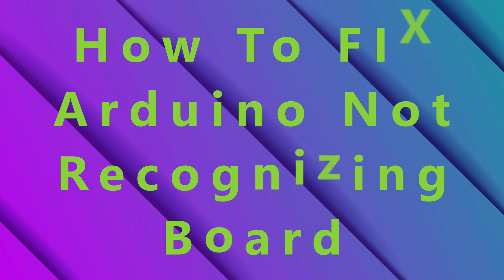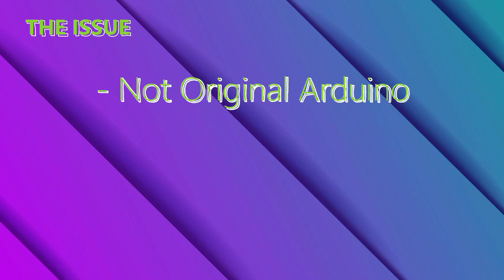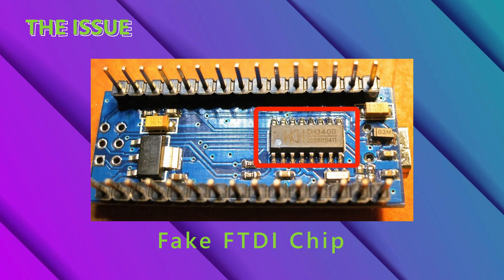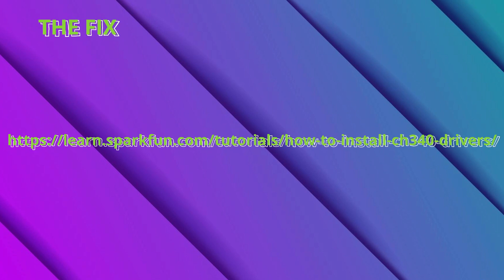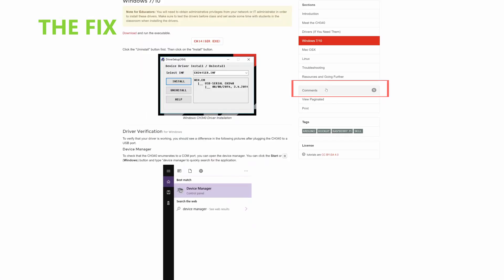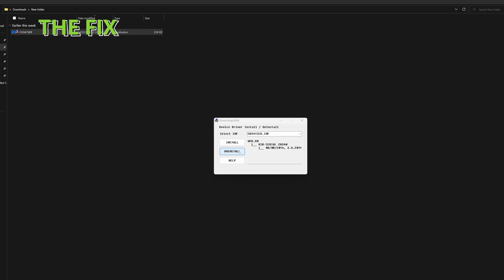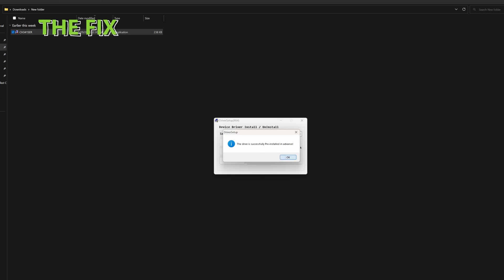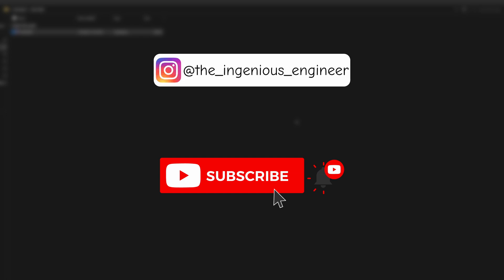FIXING the Arduino "Board NOT RECOGNIZED" Error! - Simple and Easy Fix!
This video explains how to fix a common error that occurs when uploading code to off-brand Arduino boards, where the board is not recognized by the Arduino.